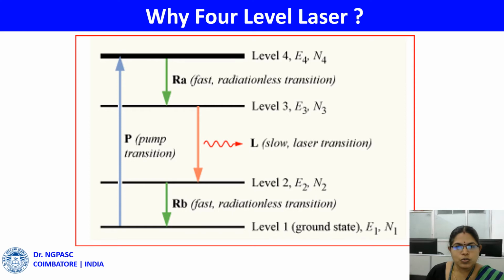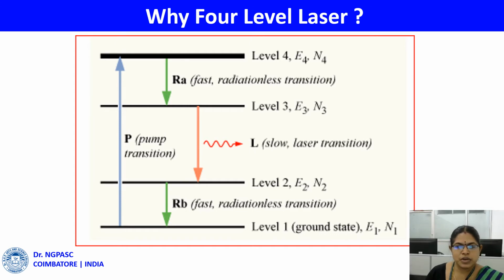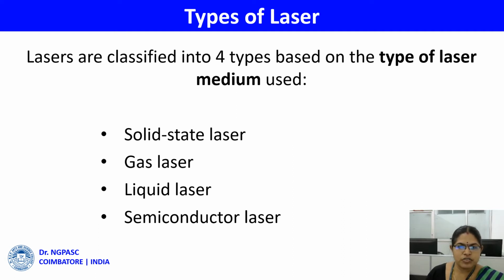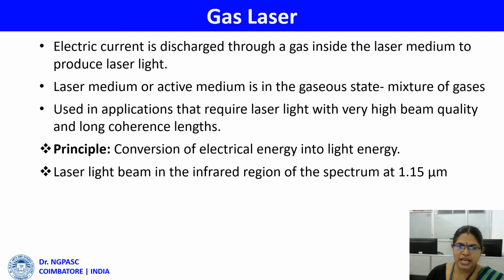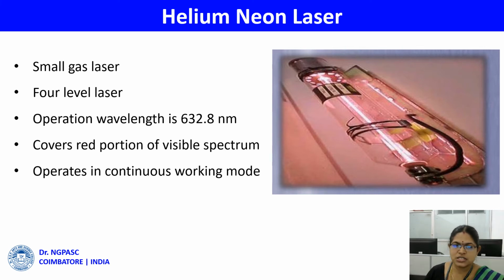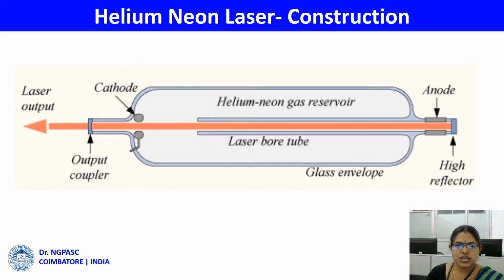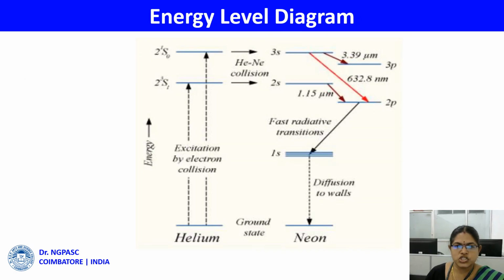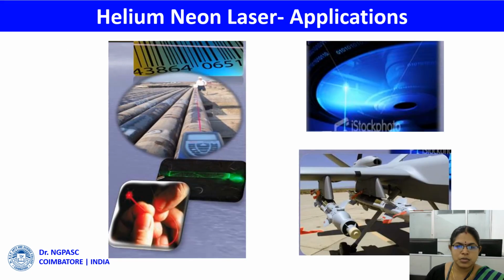He Ne Laser Laser Physics and Non Linear Optics